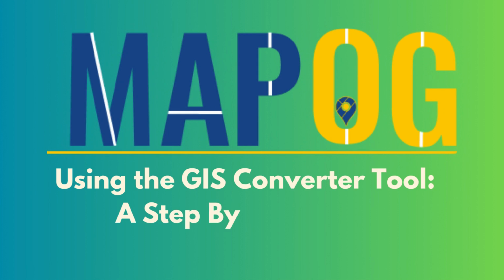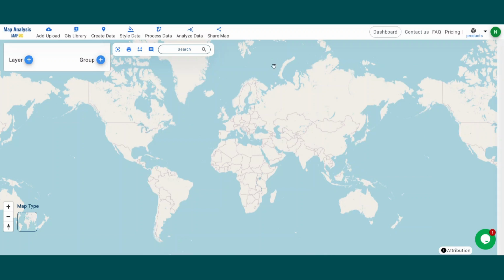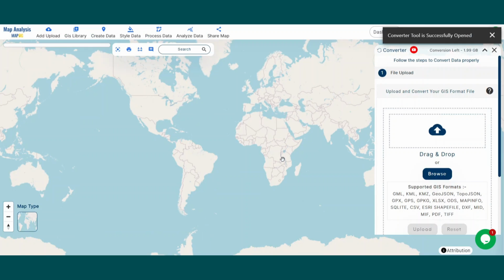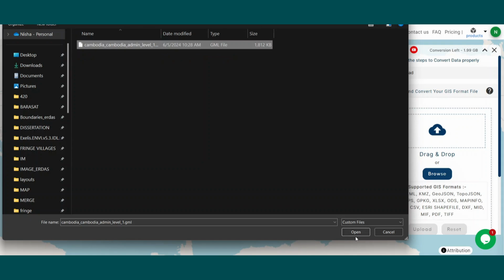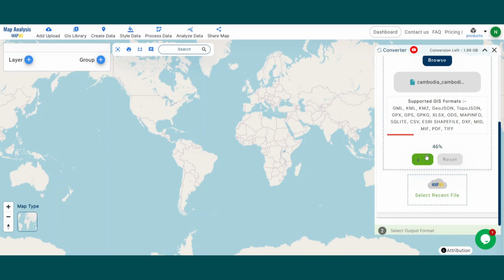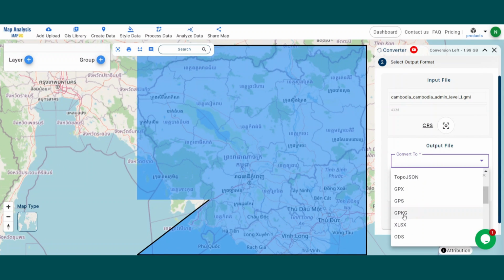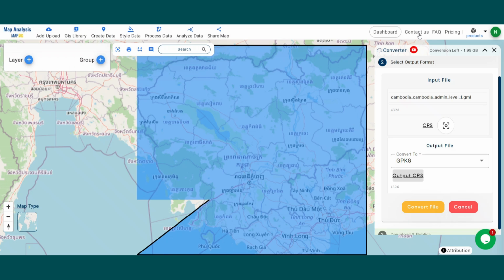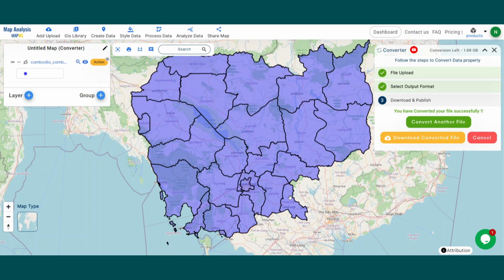Online Conversion GML to GPKG | GIS Converter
In this video, we’ll show you how to quickly and efficiently convert GML (Geography Markup Language) files to GPKG (Geopackage) format using the Mapog Converter tool. Whether you're working on GIS projects or handling spatial data for mapping applications, this tutorial will simplify the conversion process and help you manage your geospatial data more effectively.